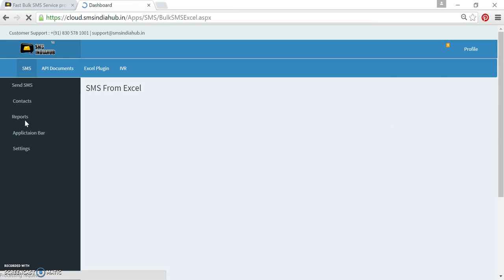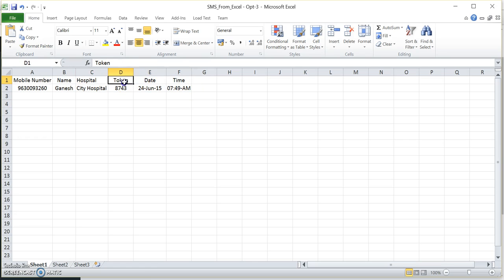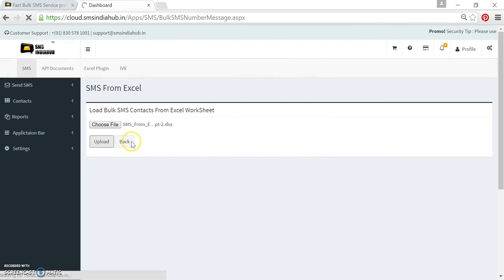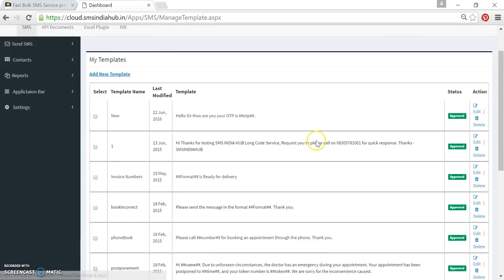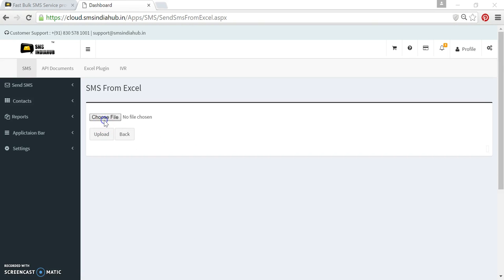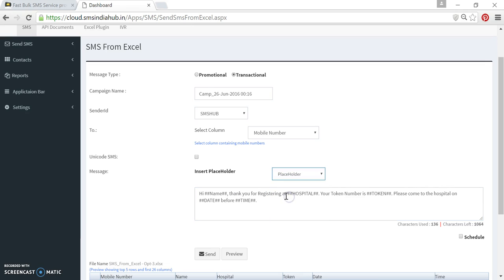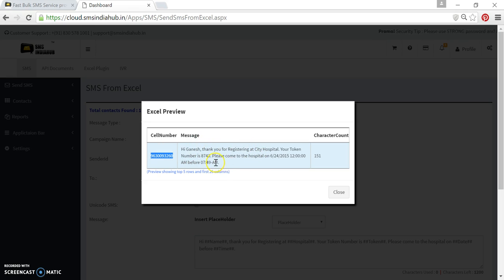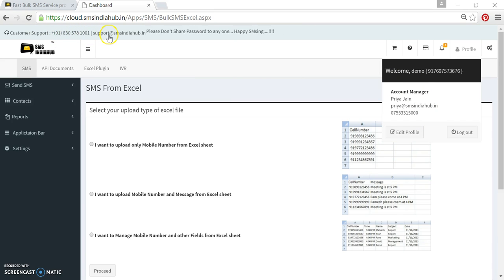How to Send SMS From Excel Tips for Bulk SMS Marketing in 2019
SMSINDIAHUB - How to Send SMS From Excel Tips for Bulk SMS Marketing in 2019.

how to send customised sms from excel sheet, bulk sms via excel sheet for 2019.

Know how to push sms notification from excel.

SMS to any mobile number from EXCEL.

Sending SMS directly from Microsoft Excel.

Sending Bulk SMS Using Excel.

how to send Bulk Text SMS through Excel sheet to any mobile number Free of cost 2018-19.

How to create notifications or reminders in Excel.

Send SMS from Excel (How to send bulk SMS from an Excel CSV).

How to Send SMS from Microsoft Excel - Sms india hub SMS Plugin.

How to Send Bulk SMS Free from Internet 💻 (PC) to mobile 📲 in India from excel!